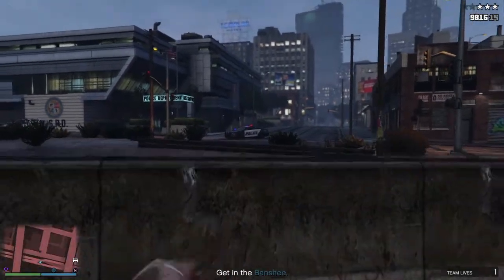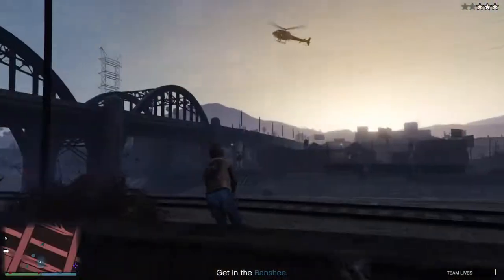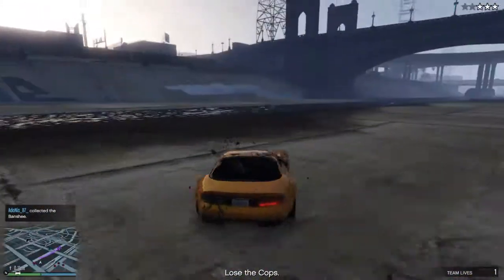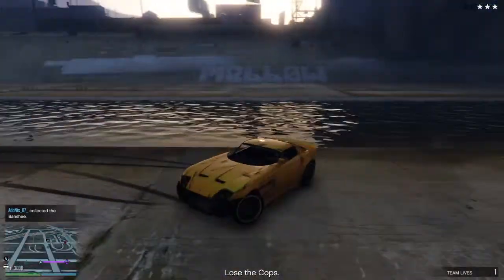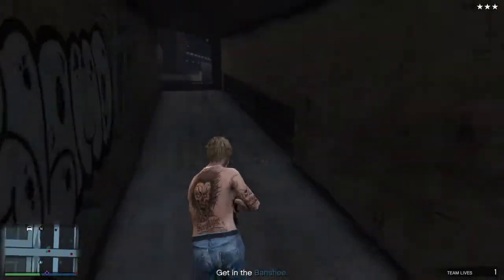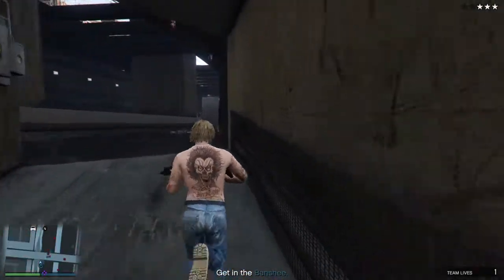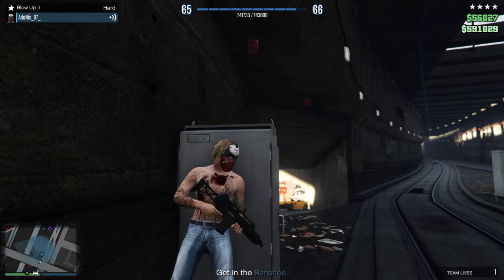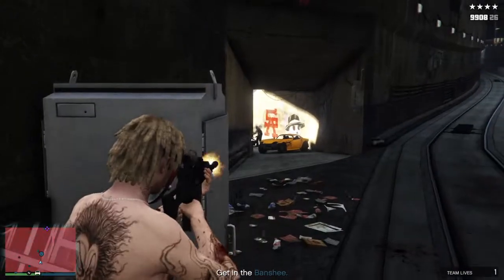GTA Online BEST RP METHOD!